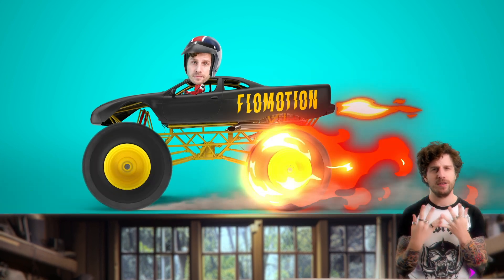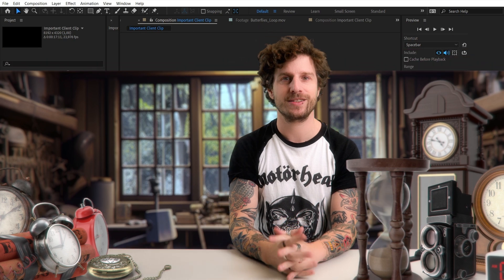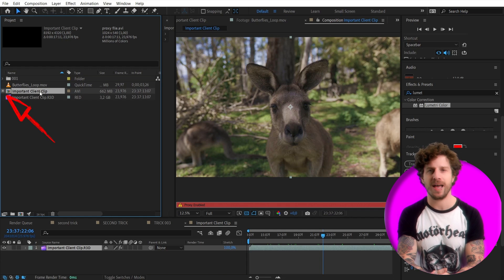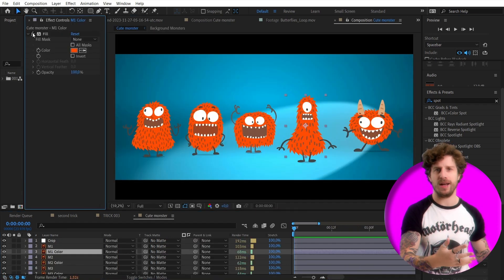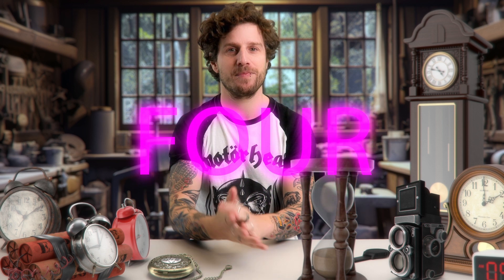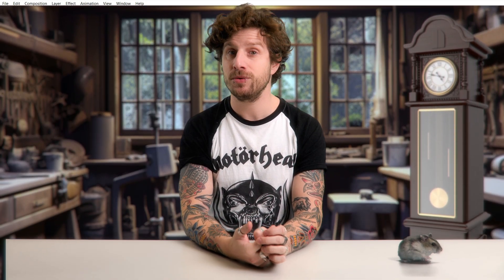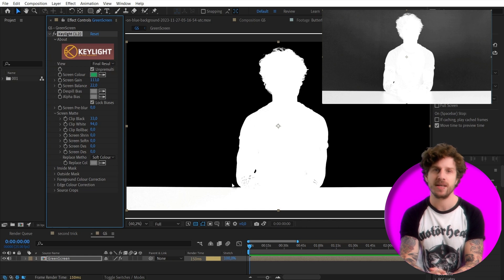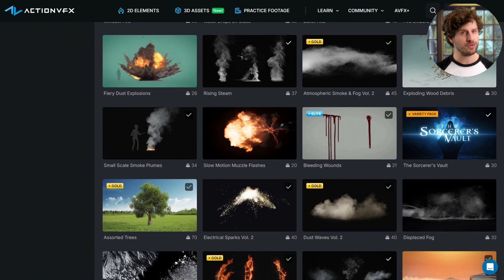TIME SAVING TIPS in After Effects ⏰⏰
Compositing Tips and Tricks
Workflow secrets
Advanced Industry effects

You will find blood assets as well as many different vfx elements here.

00:00 Intro
00:40 01 Center Anchor Point
01:38 02 Creating Proxy Files
03:51 03 Copy with Property Links
05:28 04 FX Console
06:56 Advanced Keying Compositing Trick

In this new tutorial by flomotion you will learn 5 time saving tips and tricks in after effects that save you a lot of time in your professional work.
There are a lot of tips and tricks for advanced professionals as well as absolute beginners

Learn some handy shortcuts to set the anchorpoint to the middle of your comp or asset.
Learn how to create Proxies and a proxy file within After Effects to speed up your workflow like the professionals! Use your proxy with draft settings and let your 6k or 8k footage render automatically!!

Learn how to link properties and also how to copy effects and properties with automatic links and dynamic links so you have a master file or master effect and all the other effects will take over the settings from there.

As a plugin I am going to show you where you can get FX Console by Videocopilot Andrew Kramer and how to use it to speed up your everyday work even more!

Last but not least there will be a keying tip from the pros that are used at Marvel and Disney, to get the best key possible with a green screen or bluescreen!